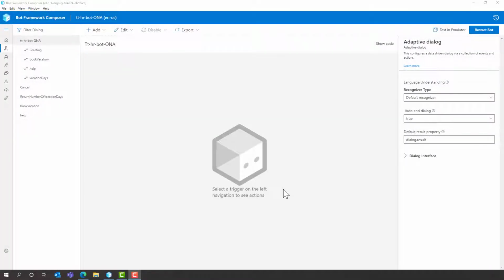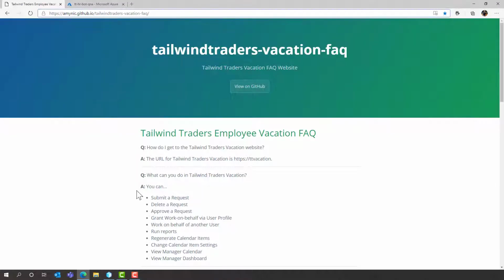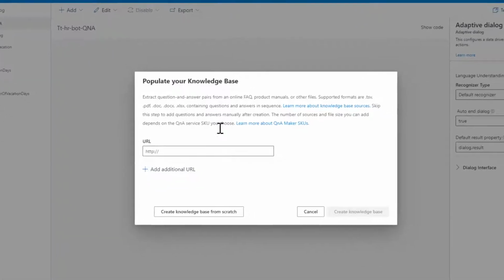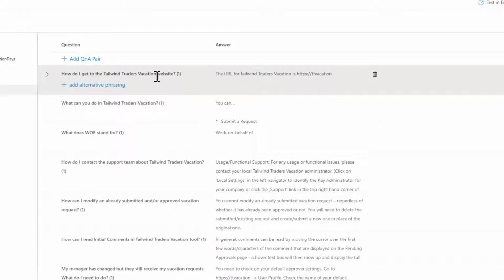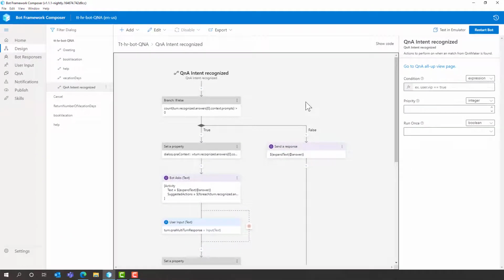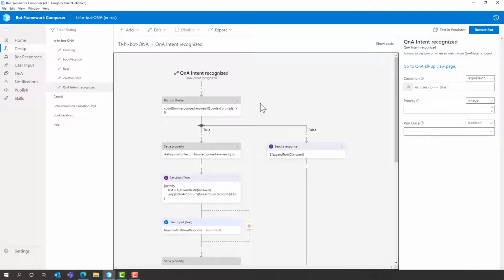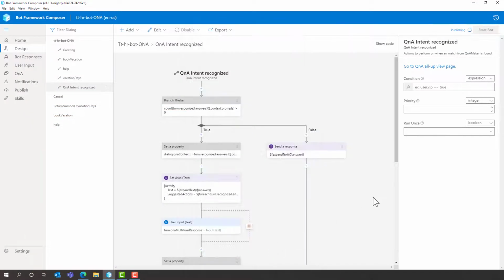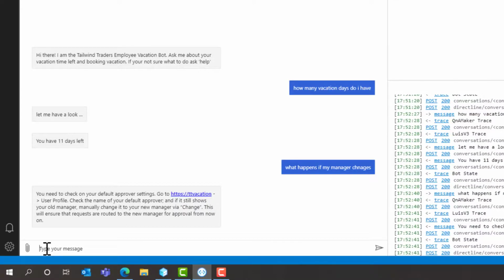AIML40 - Conversational AI - Demo 3